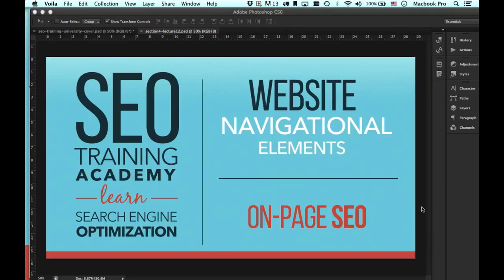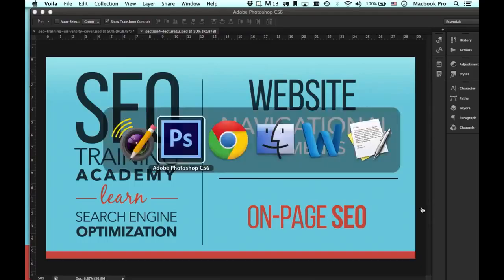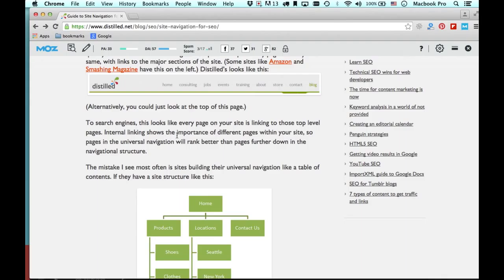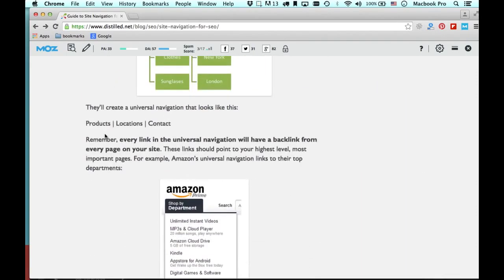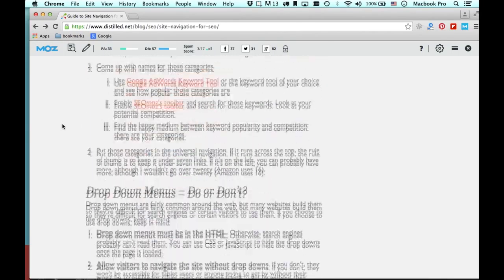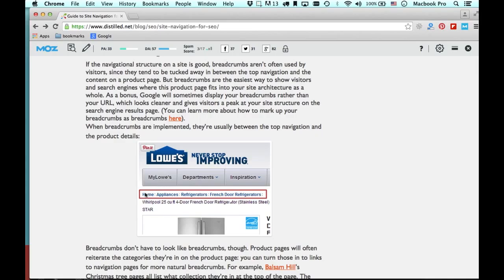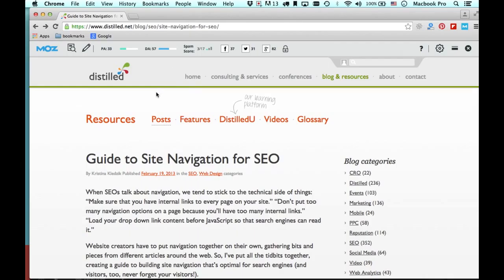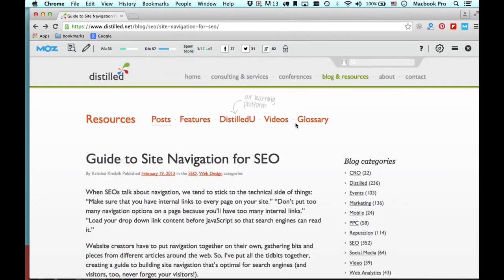[SEO Tutorial] Website Architecture - 001 Navigational Elements